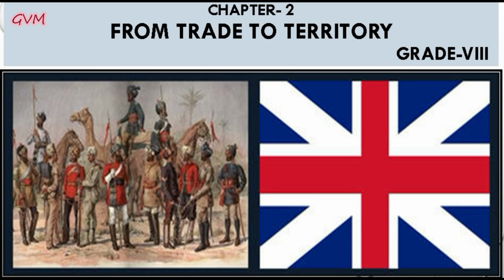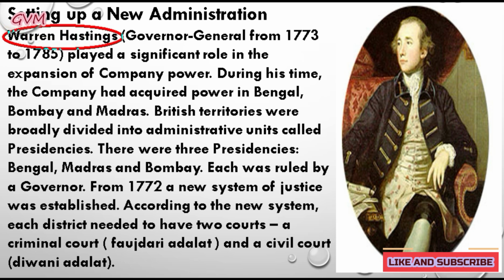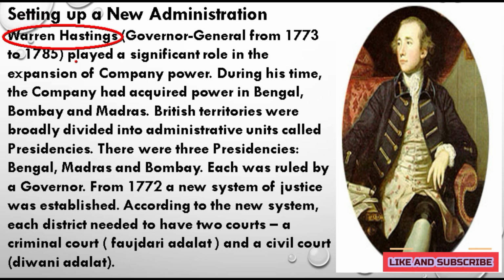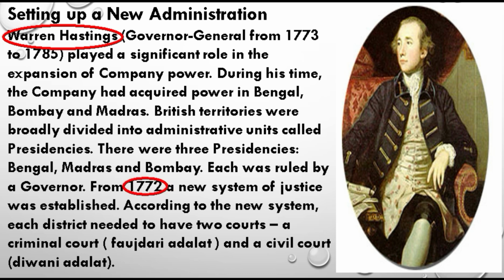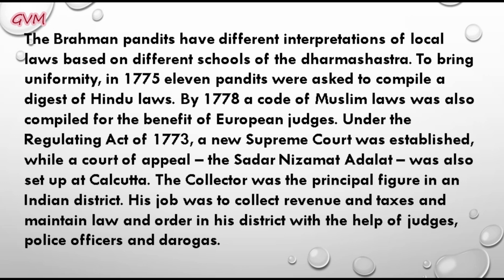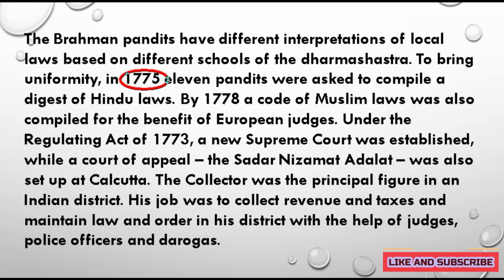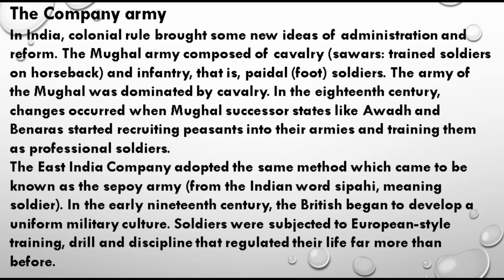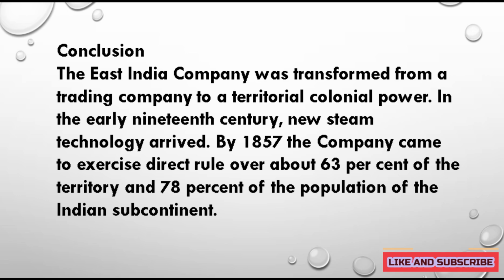NCERT | Class 8 | History | Chapter 2 | Part 3 | From Trade to Territory